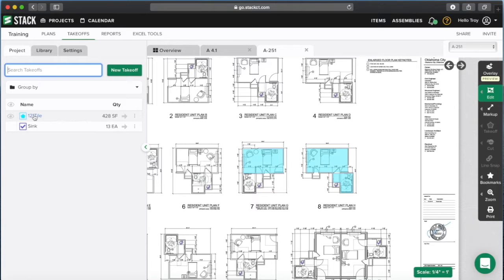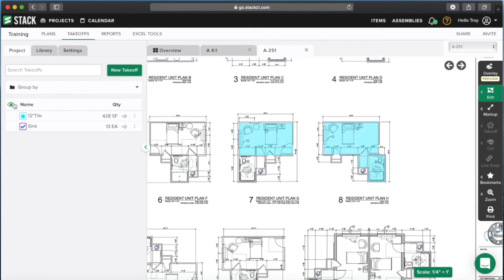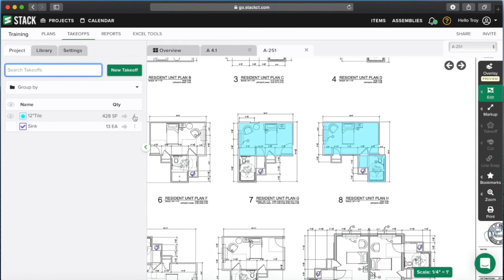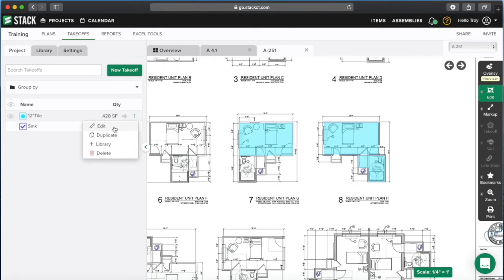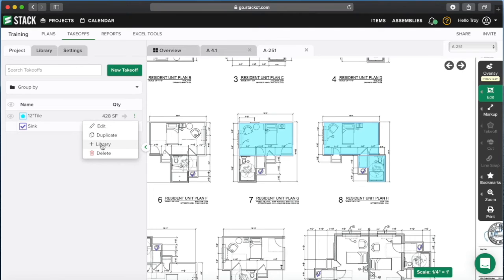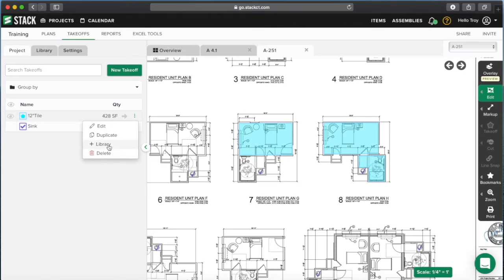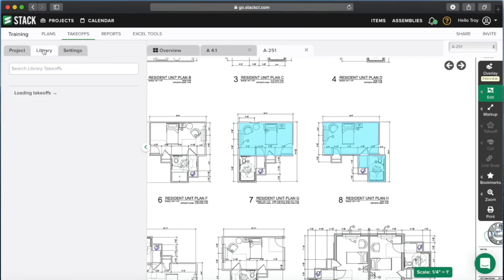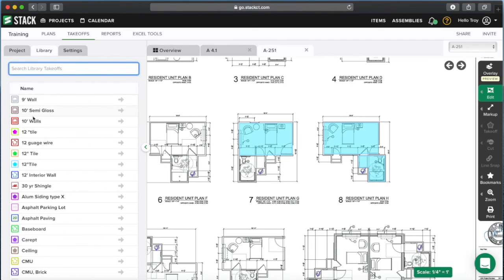Training 1 Edit Measurement